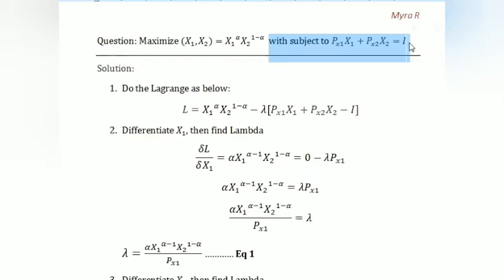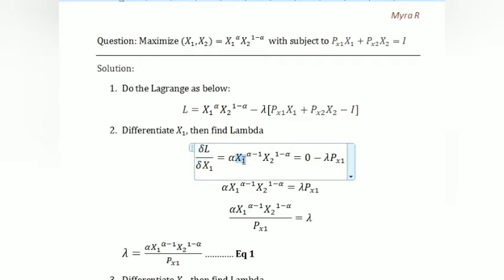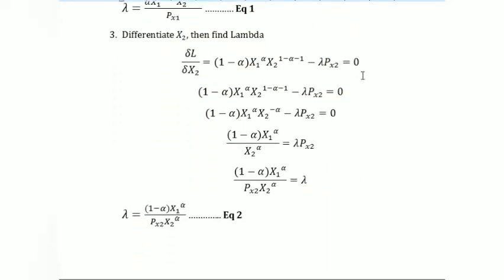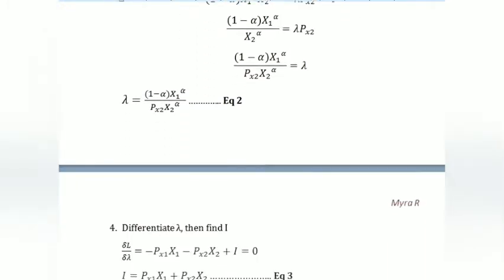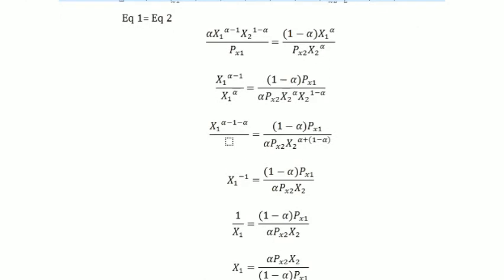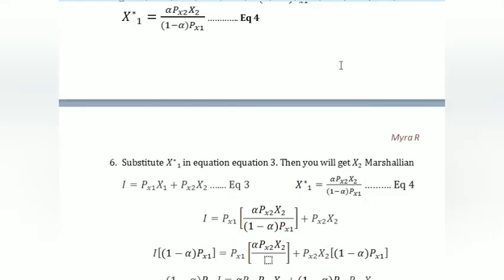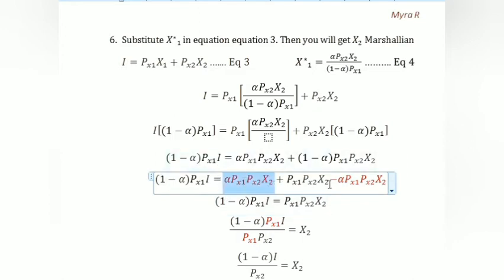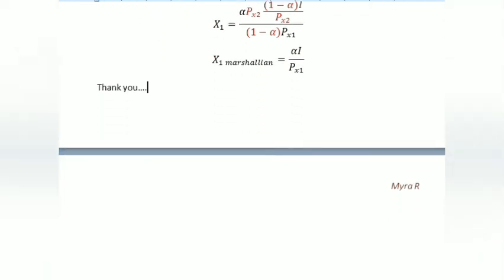STEP BY STEP | VOL 3 | Marshallian Demand Function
Question: Maximize U(X1,X2)=X1^αX2^(1-α)  with subject to Px1X1+Px2X2=I
Solve the Marshallian demand function.

This tutorial is about how to solve Marshallian demand function based on given direct utility function.

Volume 2: COMING SOON